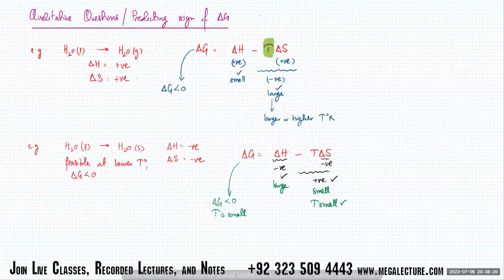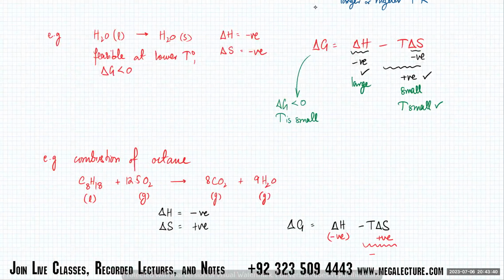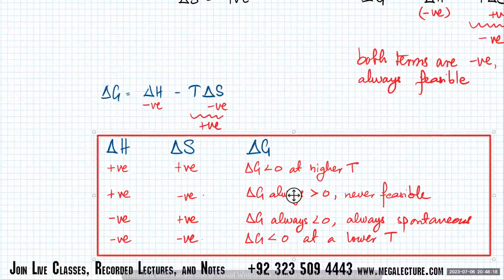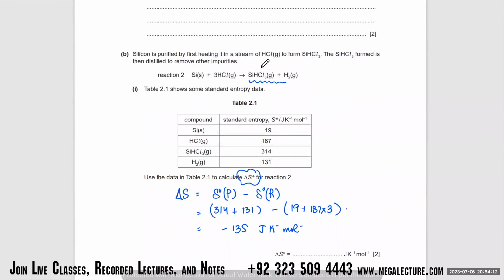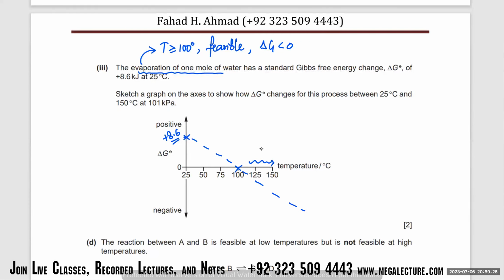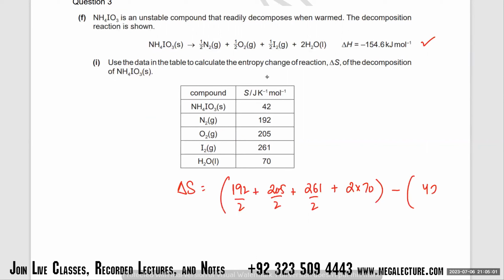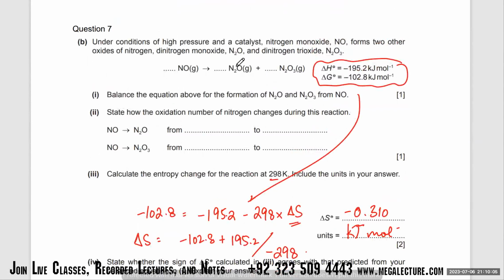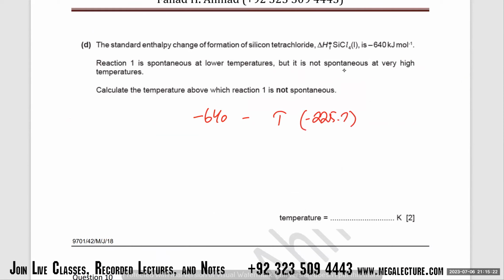06 Jun 2023 - A2 Chemistry - Chemical Energetics - Gibbs Free Energy - Past Papers Solved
06 Jun 2023 - A2 Chemistry - Chemical Energetics - Gibbs Free Energy - Past Papers Solved